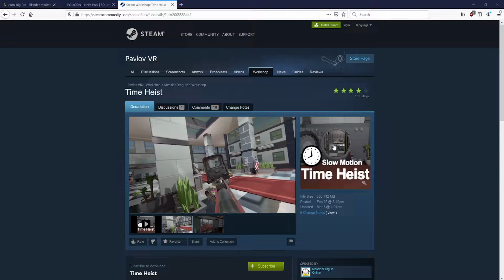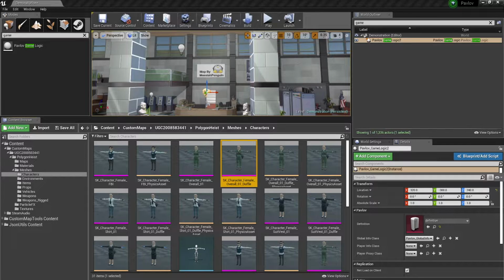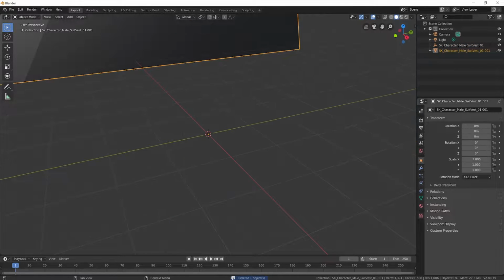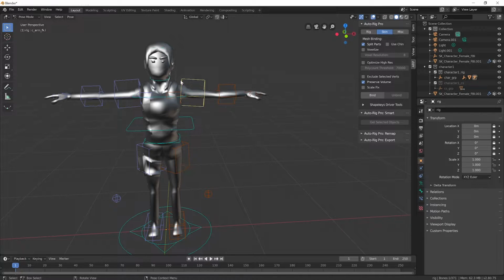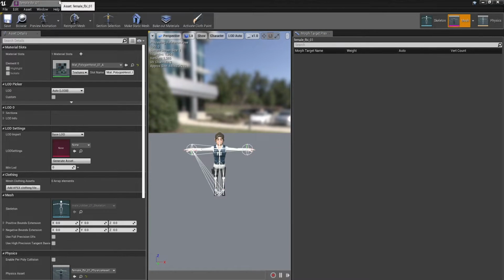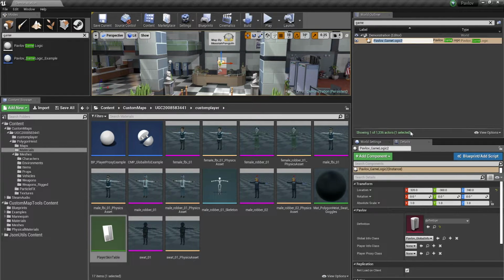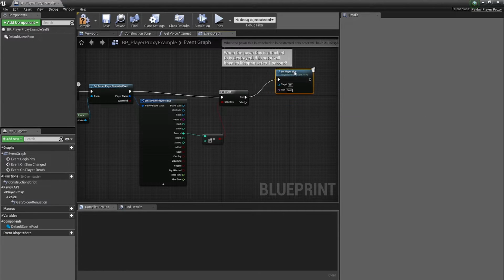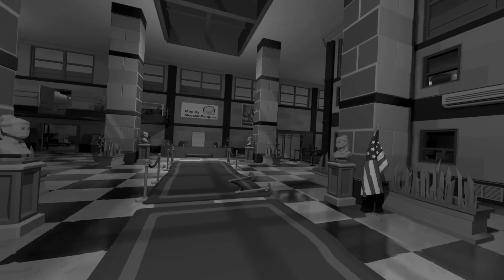[Workshop Tutorial]Custom Playermodels In Pavlov VR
Get custom player models in your pavlov map from start to finish.

If your model is already rigged to the UE4 skeleton you can skip ahead to about halfway.

This guide assumes you already have a FBX of a model you want and it also assumes your map project is on the pavlov modkit.